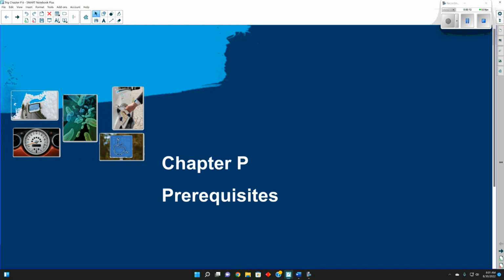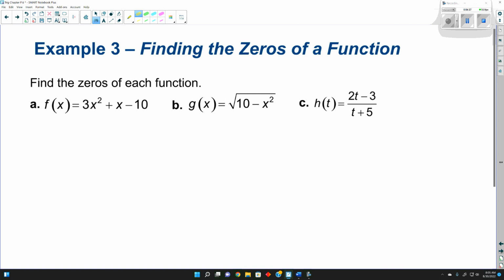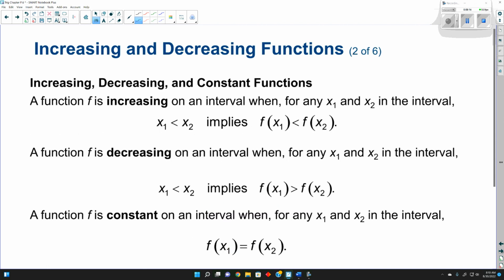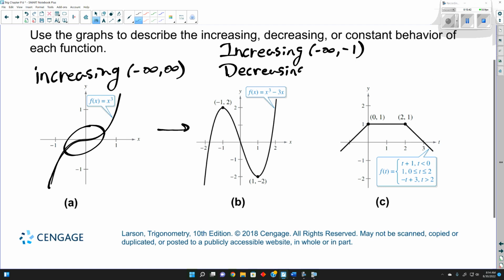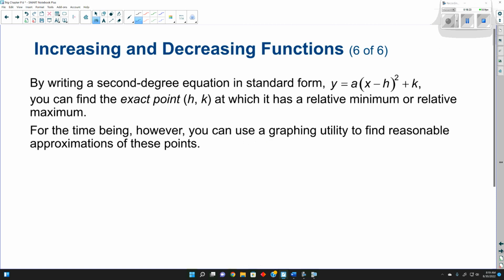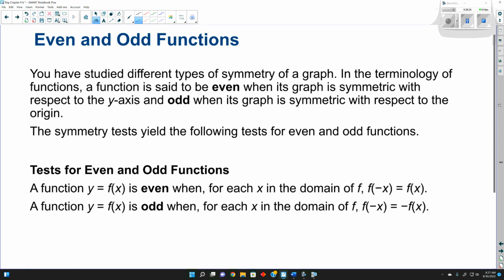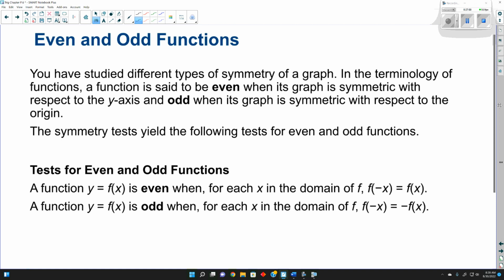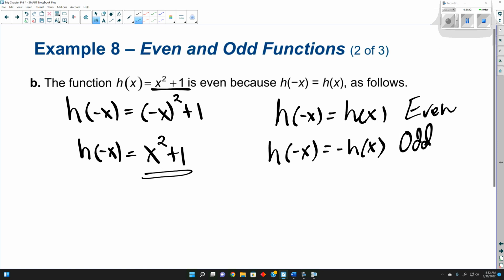Trigonometry Chapter P.6